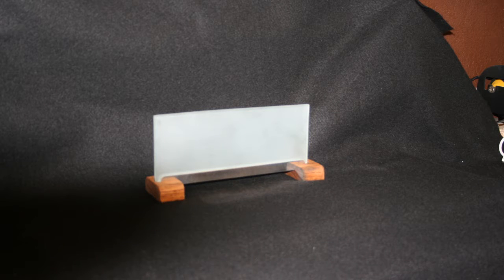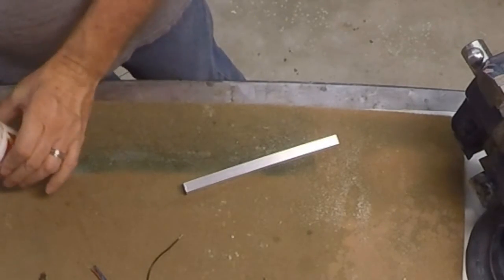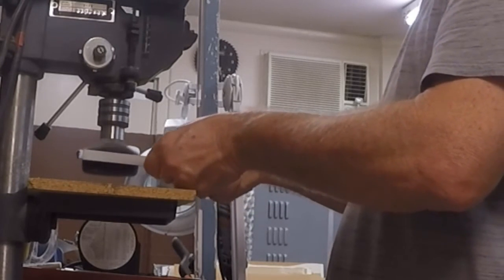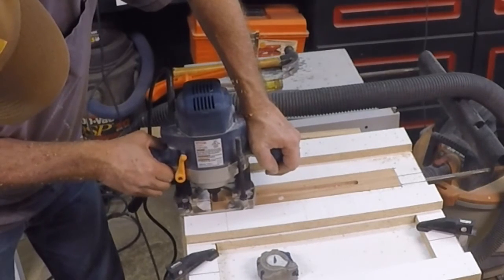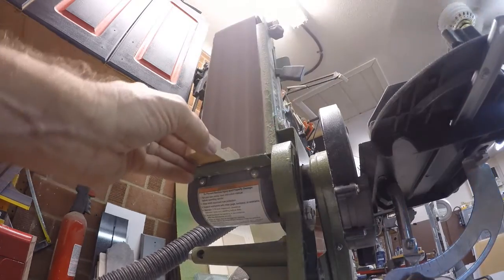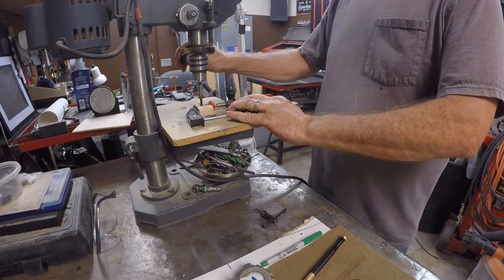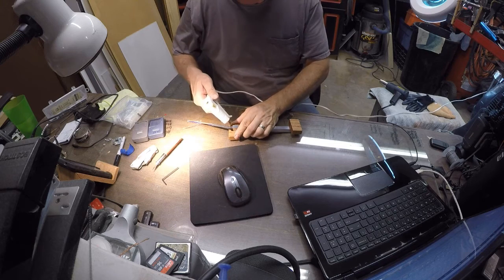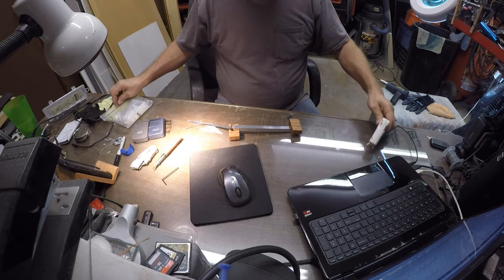Led Edge Lit Base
I've been making LED bases for glass & acrylic designs lately. So here is a step by step video of the process and some of the tools I used.This base is really simple to make using some pretty basic tools.
LED strips have become so inexpensive latley that most people should be able to make something like this for under $20 including a power supply and led controller.